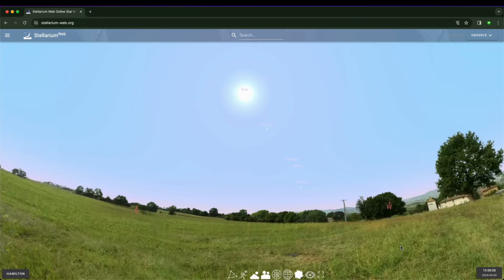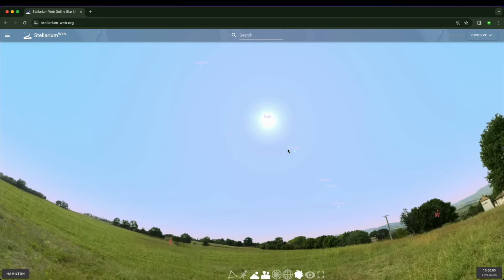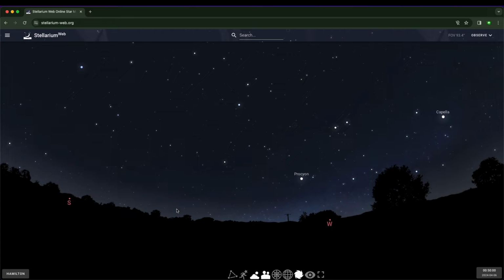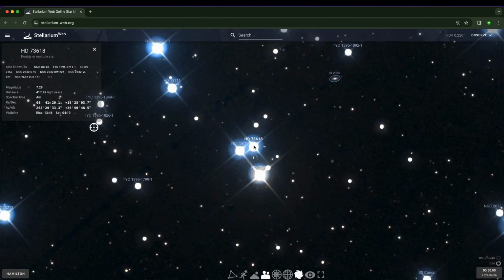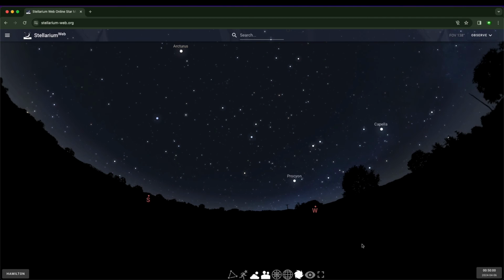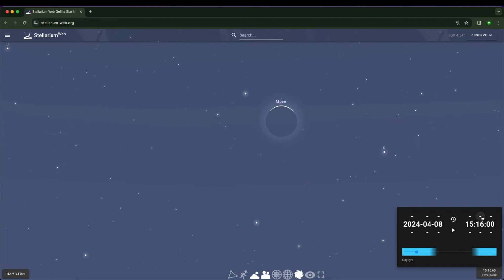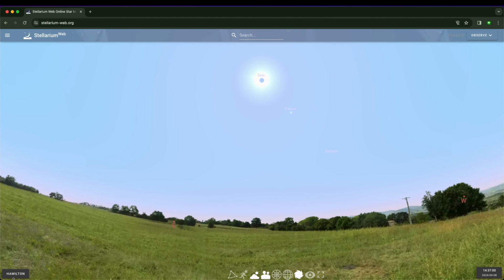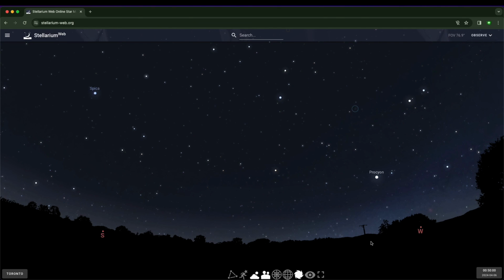Eclipse Tutorial on Stellarium Web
In this tutorial, Daniella presents how to use the online star map Stellarium Web, including how to use it to simulate the total solar eclipse on April 8, 2024! to try out this program.

Check out our webpage for the April 8, 2024 total solar eclipse